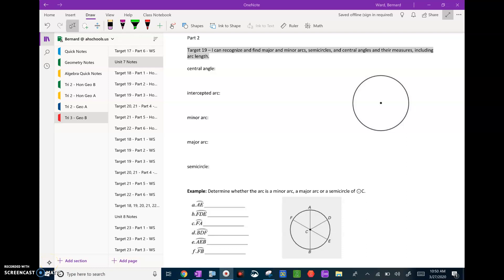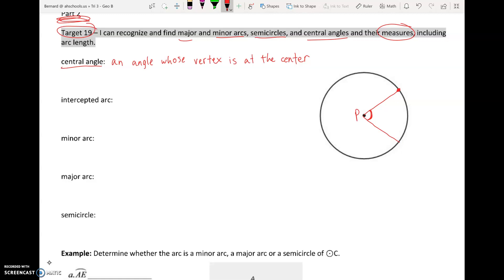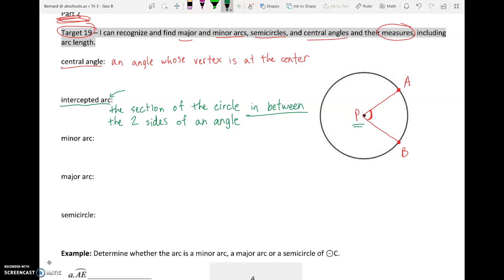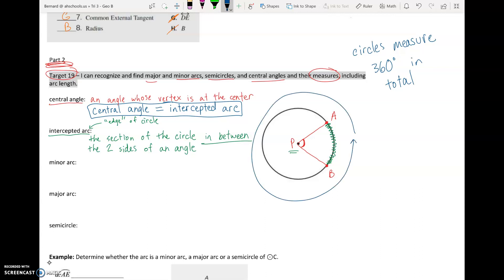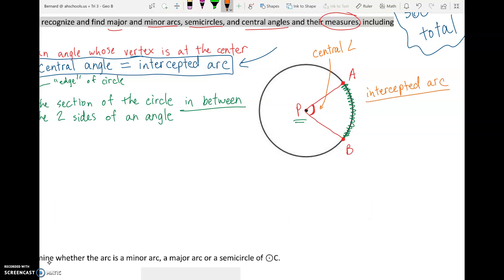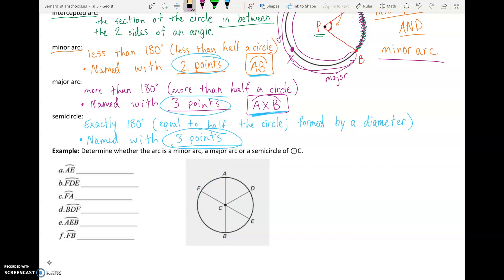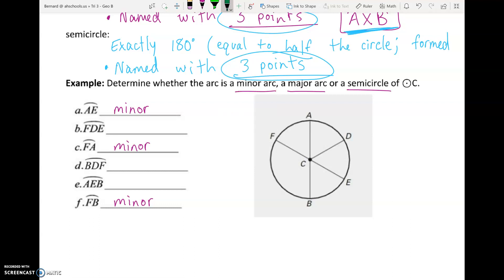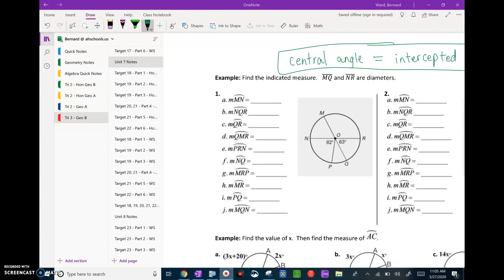Target 19 - Part 2 - Notes - VIDEO KEY 1